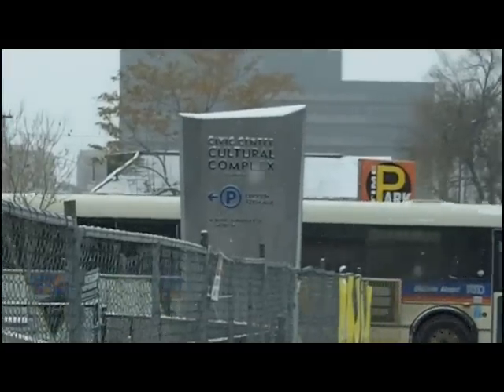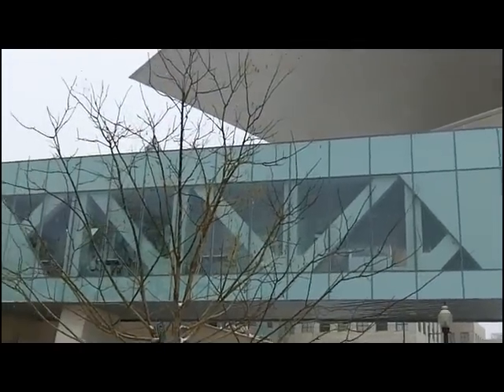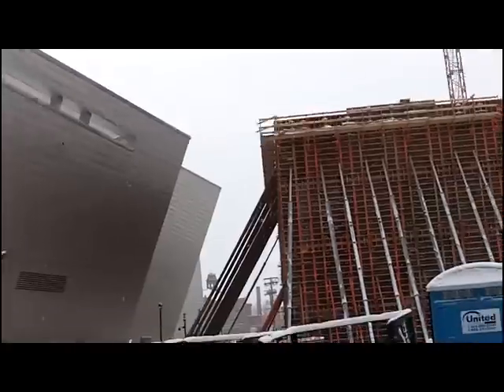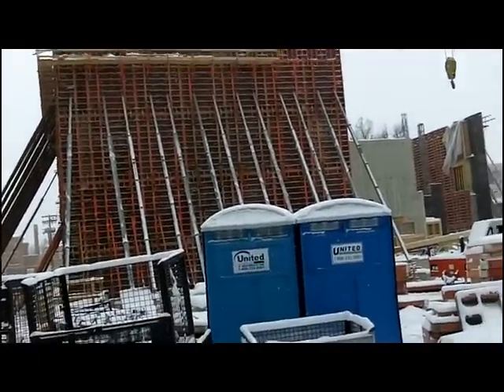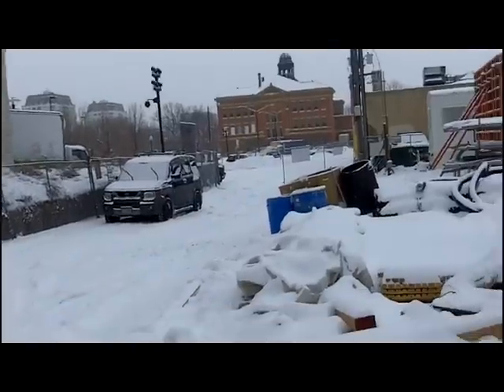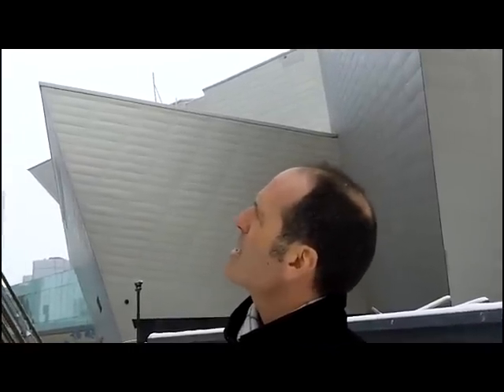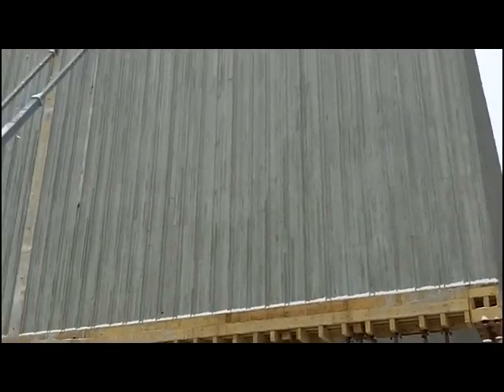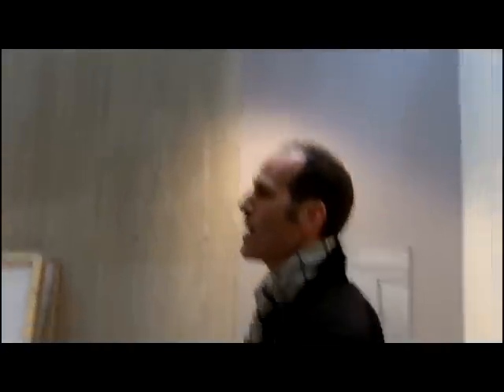Clyfford Still Museum, Denver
Dean Sobel, director of new Clyfford Still Museum in Denver, opening in late 2011, shows me around the construction site. Feb. 8, 2011